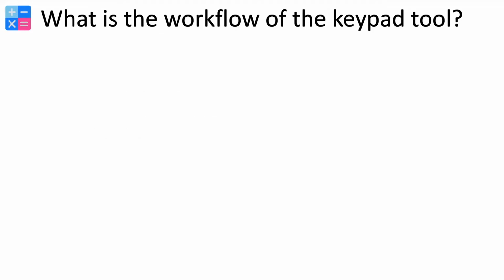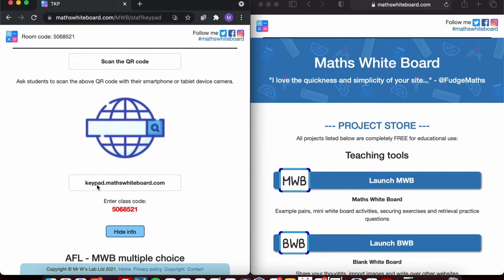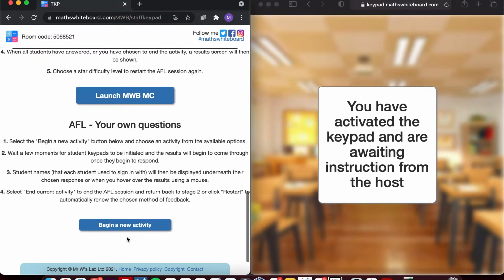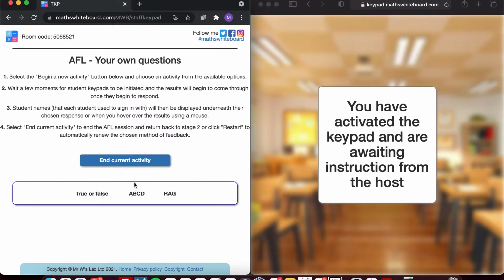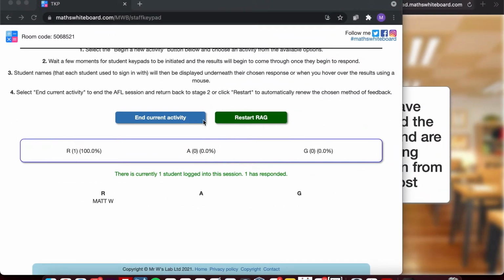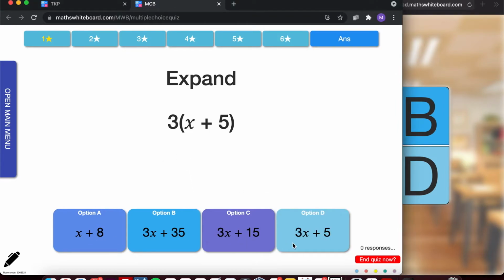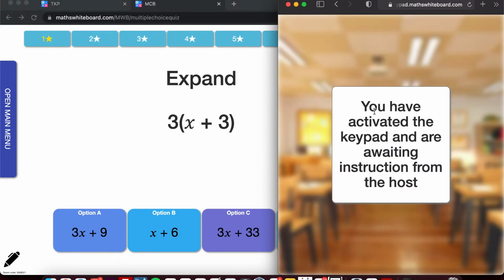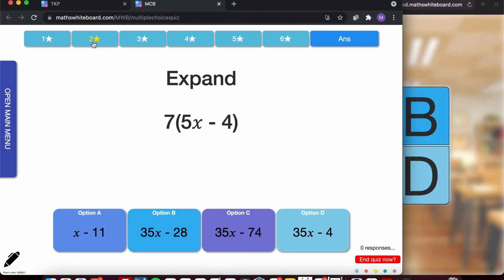Keypad tool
A video on how to use the keypad tool on the Maths White Board site.